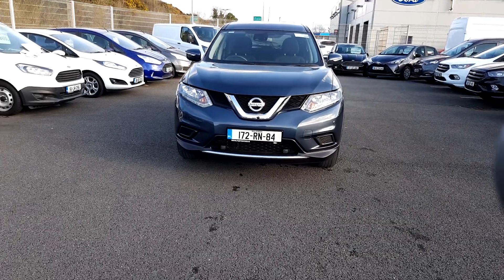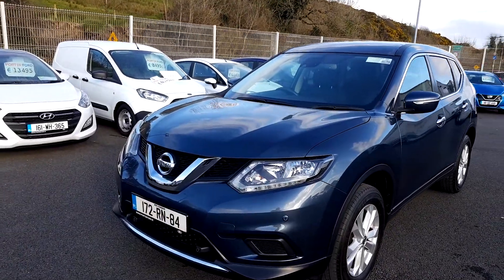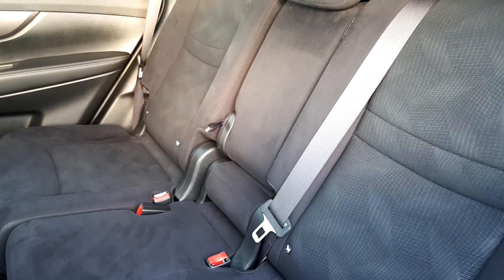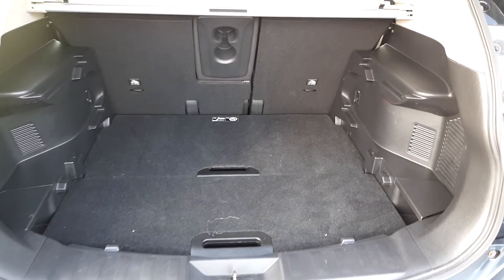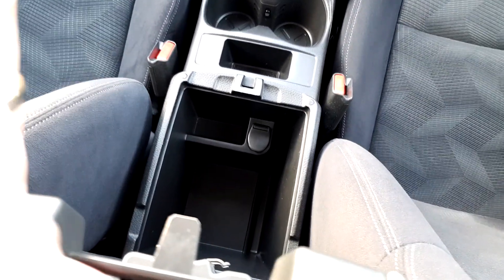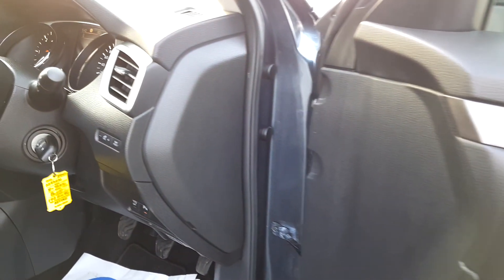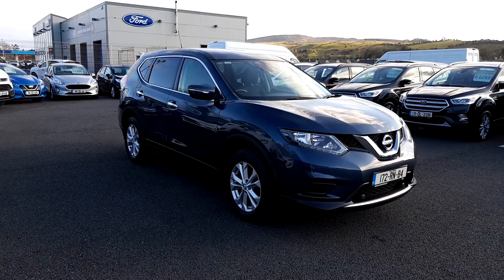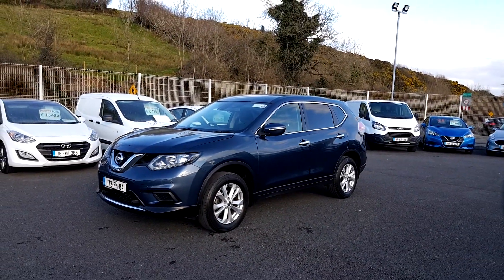2017 Nissan X-Trail 1.6 DSL XE 130HP X-TRAIL 66 PER WEEK 20,995